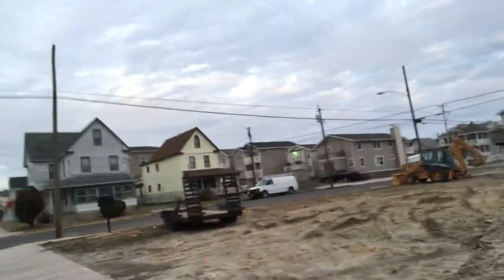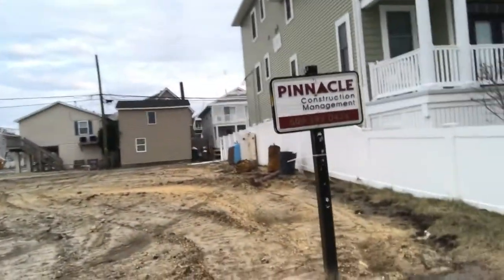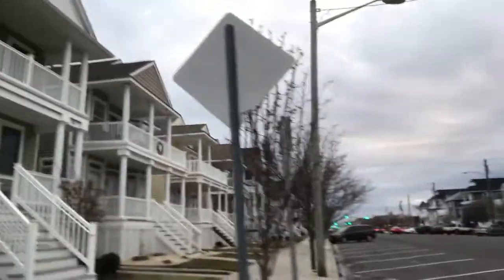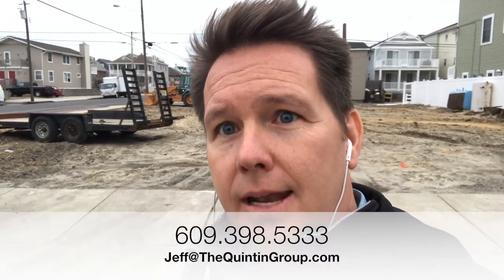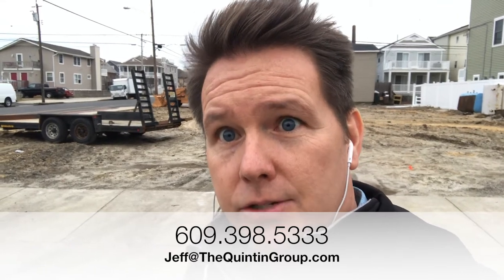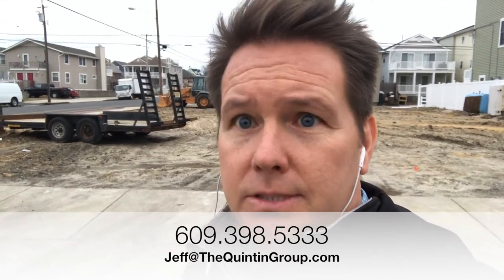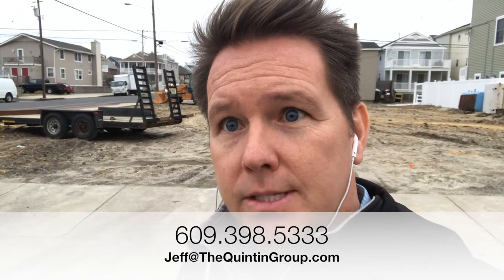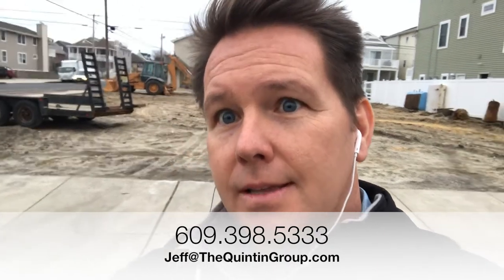The Quintin Group - New Construction Ocean City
THE JEFF QUINTIN REAL ESTATE SUPER TEAM
SOUTH JERSEY REAL ESTATE SPECIALISTS
Direct.609.398.JEFF (5333)
Office.609.399.0066